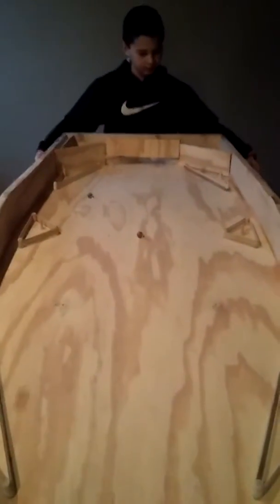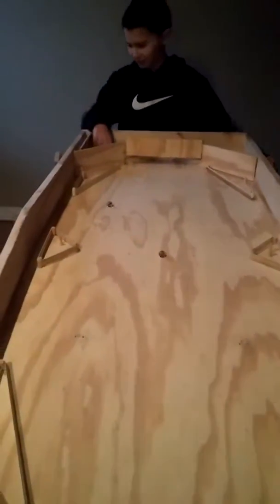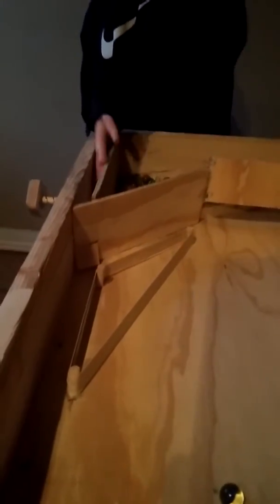Home made Wooden pinball